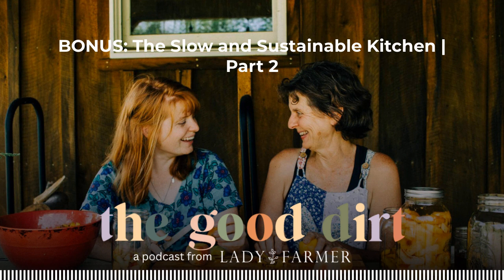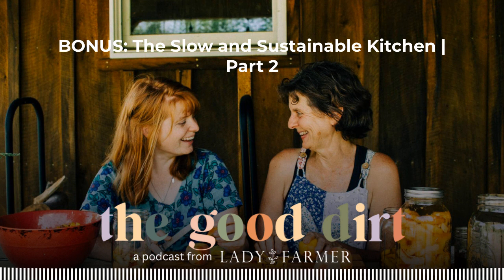BONUS: The Slow and Sustainable Kitchen | Part 2 | The Good Dirt: Sustainability Explained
In Part 2 of the Slow Kitchen Bonus, Mary and Emma discuss ideas for simple, real food prep and their favorite kitchen equipment. They cover the process of making one whole chicken into several nutritious meals, using dried garbanzo beans for a variety of different dishes, and simple but delicious salad ideas. You'll also hear about the use of fermenting for kefir, sourdough and a variety of vegetables. Their go-to kitchen tools include the immersion blender, the Chemex drip coffee maker, a bamboo bread slicer and slow cookers. The goal is to demystify the slow food practices and gradually implement them into your daily life until those techniques are what you'll choose-- because they become the "convenience" foods.
Bread Slicers:

Emma's bread slicer

Mary's bread slicer

Vitaclay Cookers

Follow @weareladyfarmer on Instagram

Join The Lady Farmer ALMANAC

Original music by John Kingsley. Editing and podcast production by Fast Forward Production